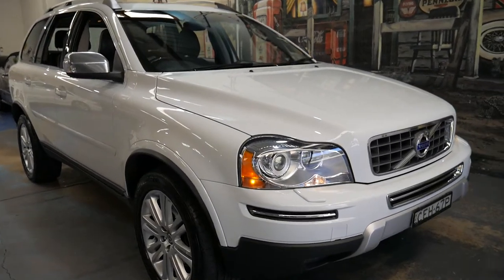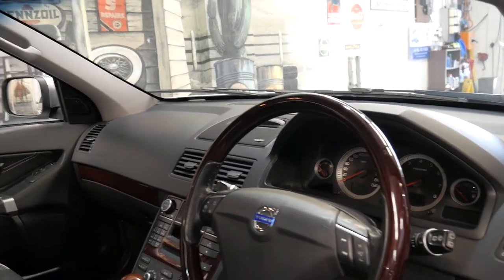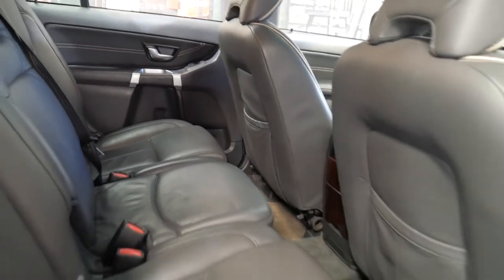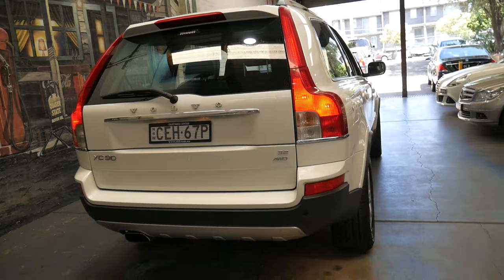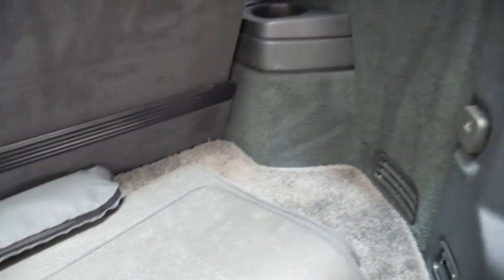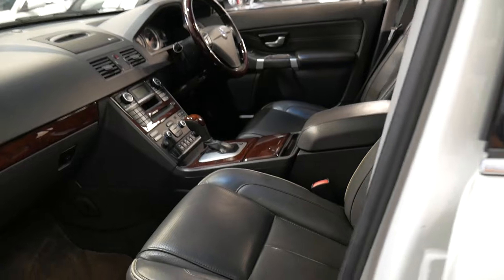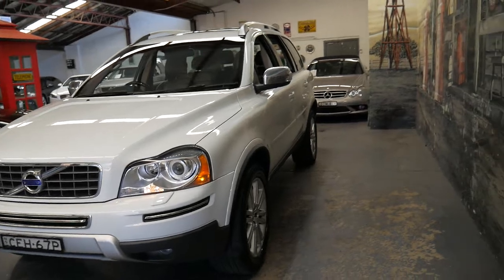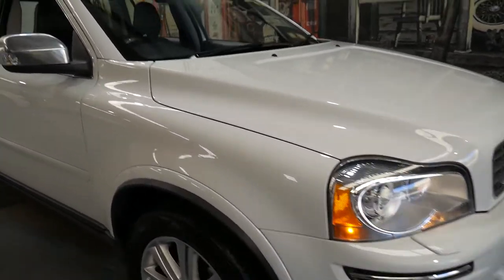Volvo XC90 Executive - 2011